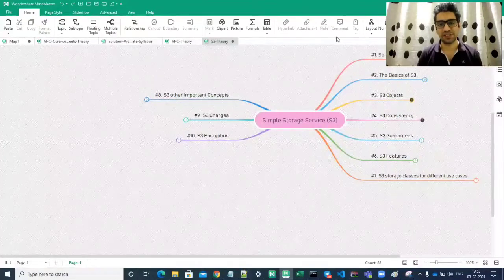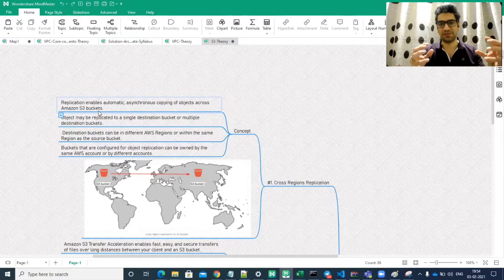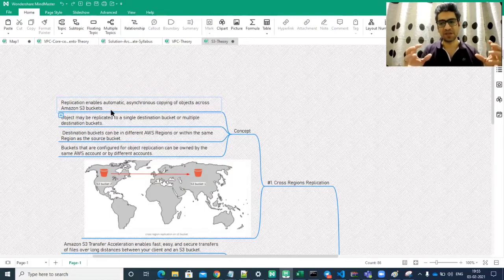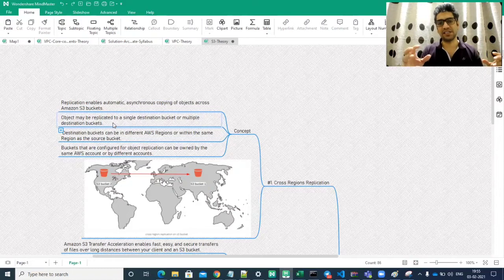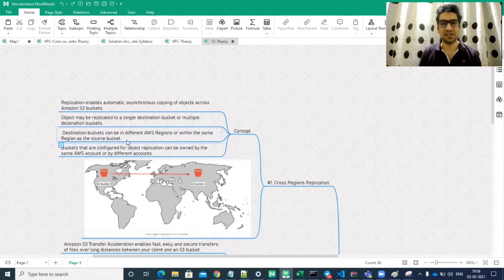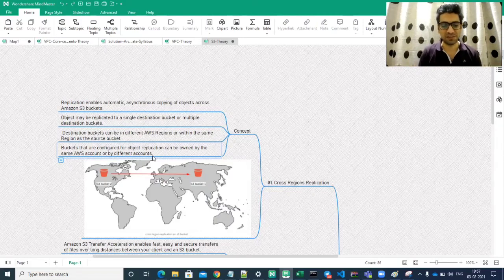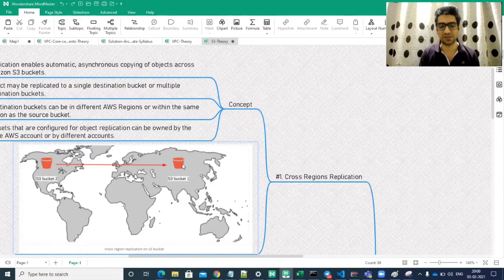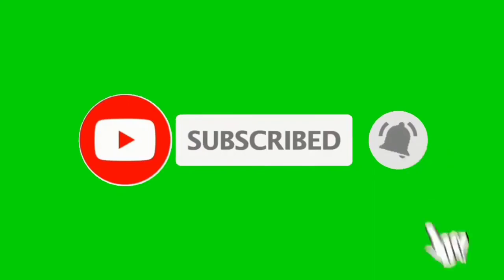S3 CROSS REGION REPLICATION | FREE AWS TUTORIAL FOR BEGINNERS - EP 24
Hi Cloud Aspirants 😊,

In this video I have explained some additional S3 concepts which you need to know.

Welcome to Cloud Champions Club(C3) Community,

I am Shyam Kukreja 🙋 (AWS Solution Architect) and I  am on a mission to help 100,000 people become an independent Cloud Champions.

This Sunday @ 10 am
We have 1-Day Cloud Champions BootCamp for you to
1. Get you started on Cloud withing first 60-90 minutes to experience Cloud for Yourself.
2.  Experience our Mentorship mode..
3. Get a blueprint of How to be a Cloud Champion & get Cloud job within  90 days.
  Plus, Hear many Success stories of many Cloud Champions in C3.

To Kick-start your Cloud Journey,

Hear out what Anushri, Juie & Rohit has to say about our Workshop.

Checkout my other videos  as well.